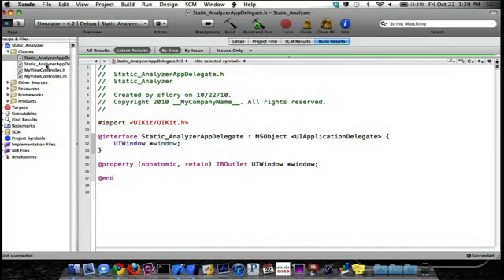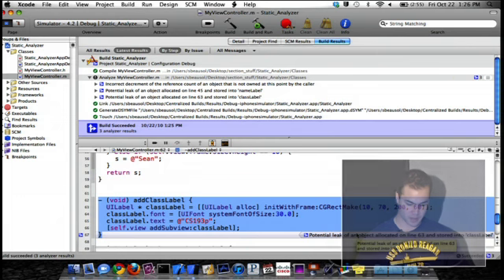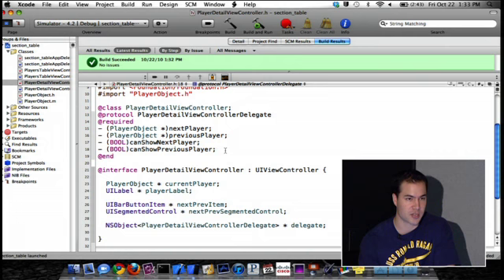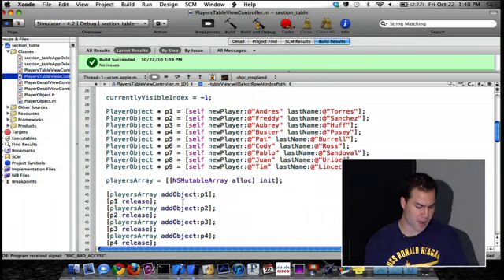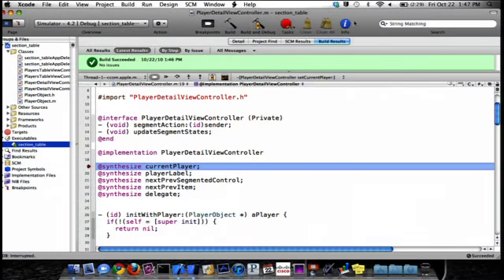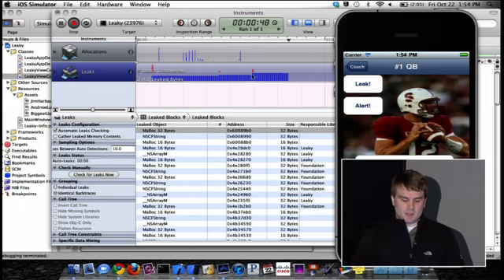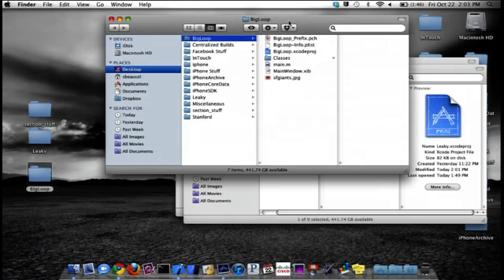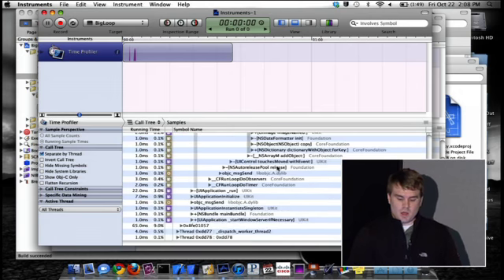16. Debugging Tools - Static analyzer קורס אפליקציות לאייפון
Debugging Tools - Static analyzer קורס אפליקציות לאייפון